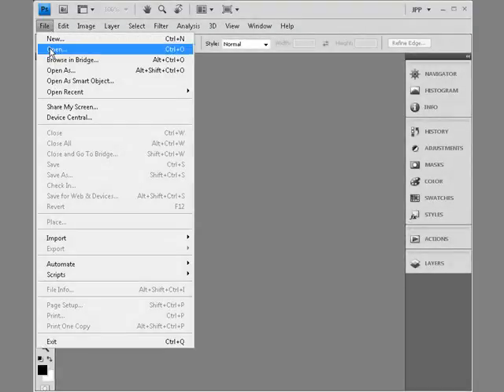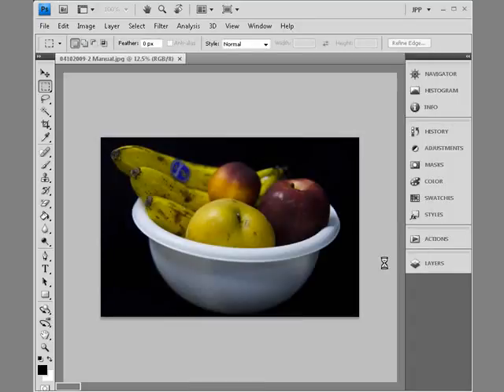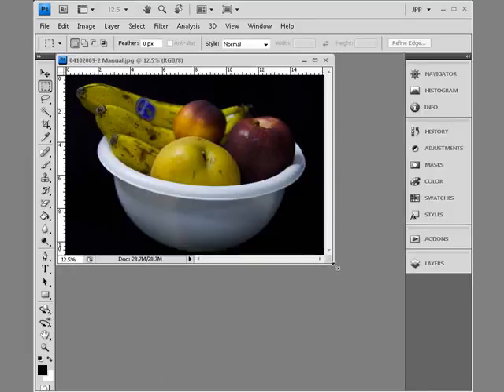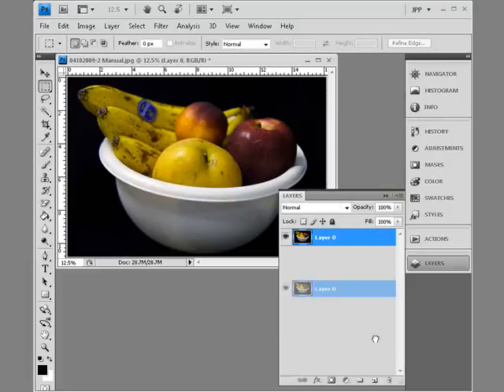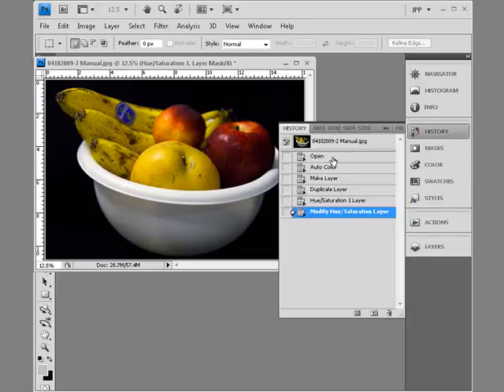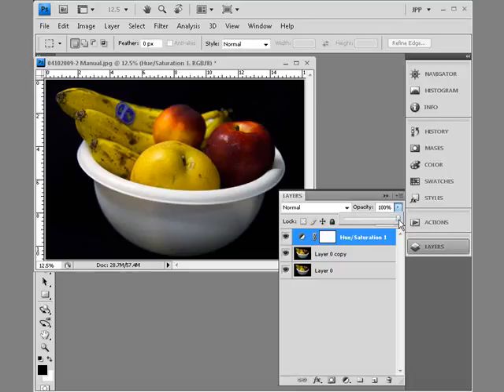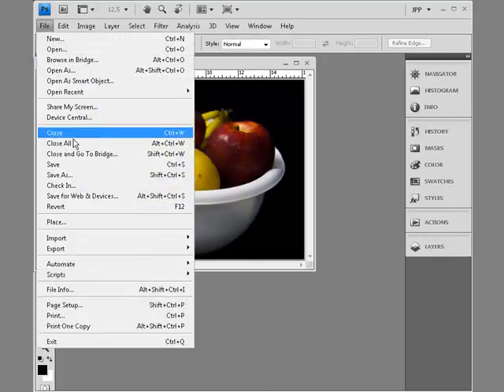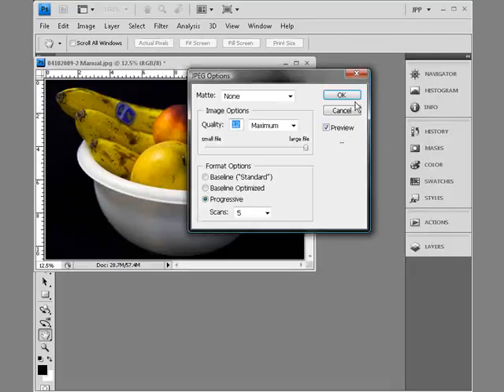JPP_Video_004v2.wmv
Editing Saturation using layers in Photoshop